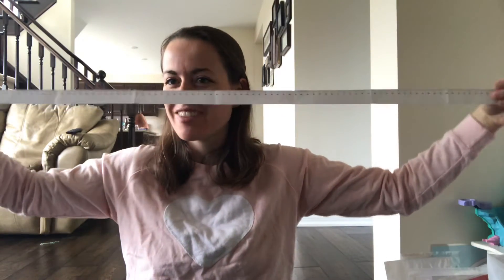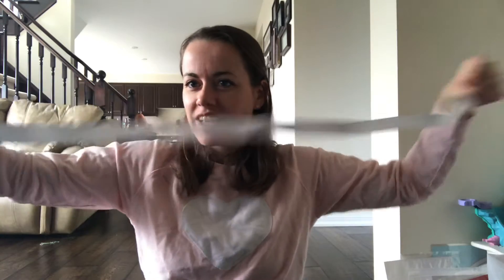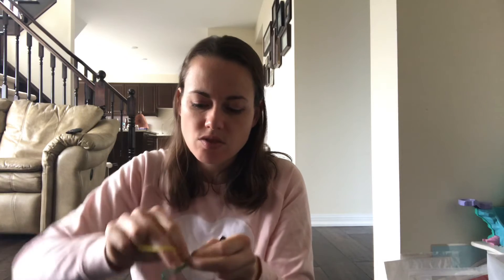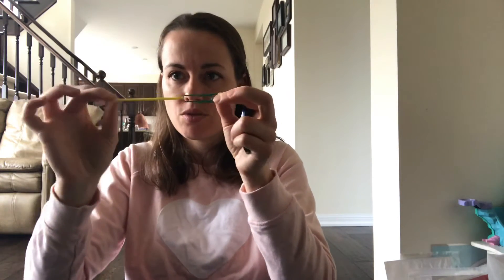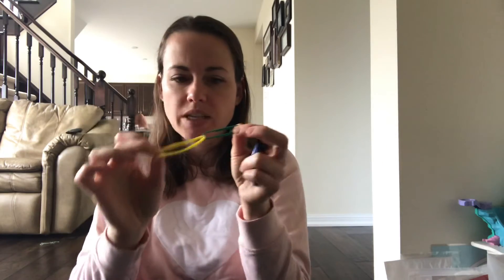Physics at home kit contents